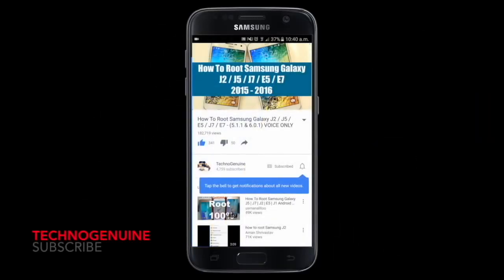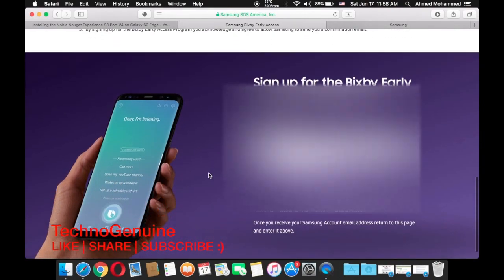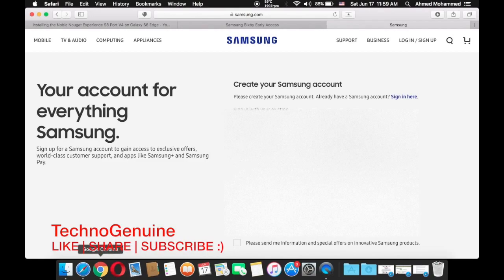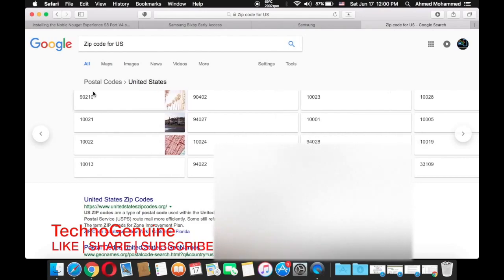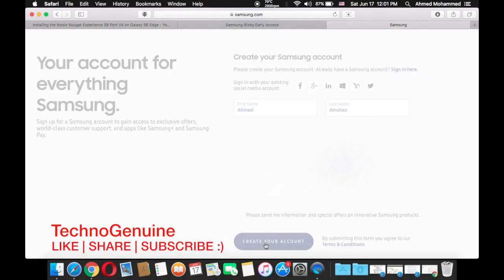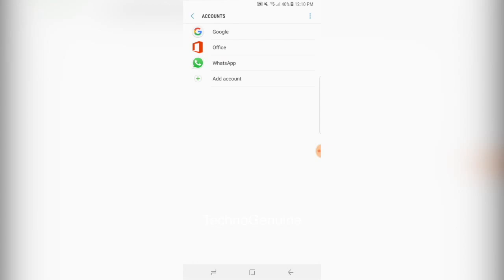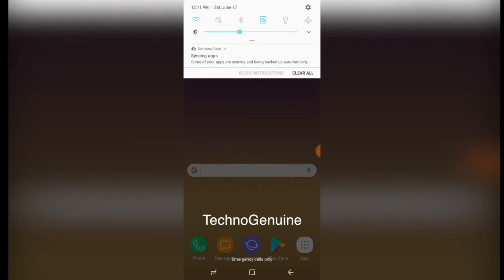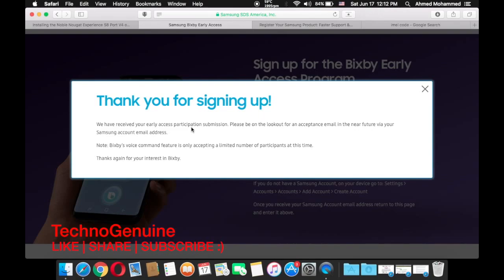Fix Sign Up Bixby Early Access for Samsung Galaxy S8 and S8+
If you can't sign than follow this video so you can get hands on new Bixby Beta as Early Access internationally ;) Share!